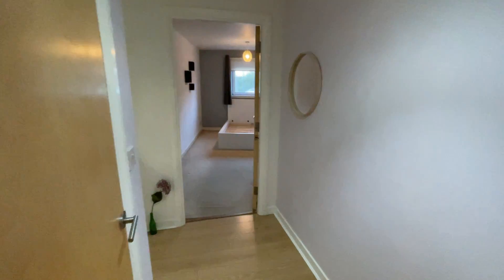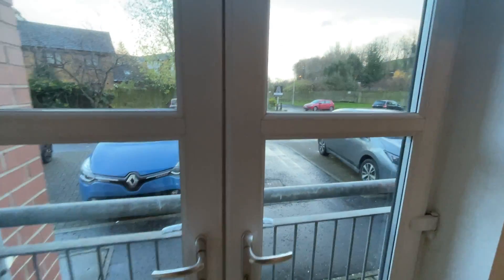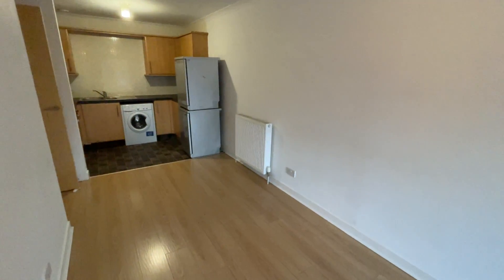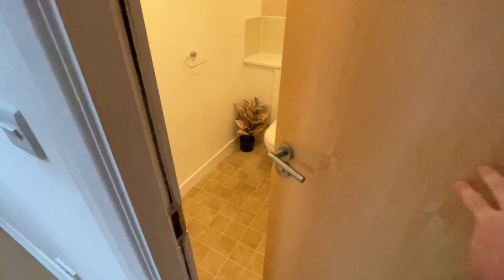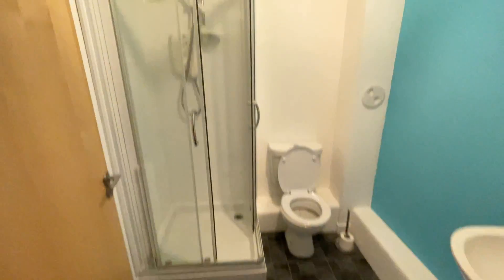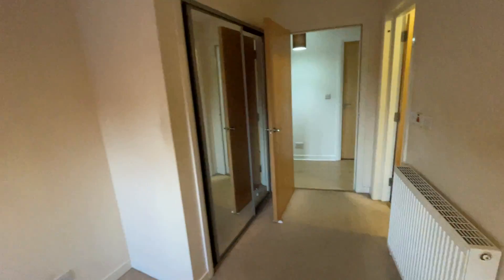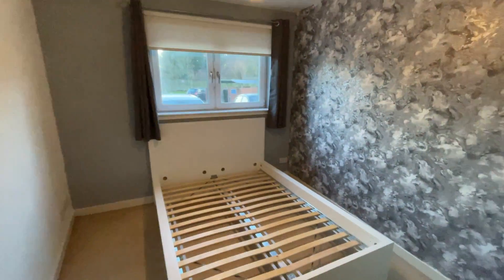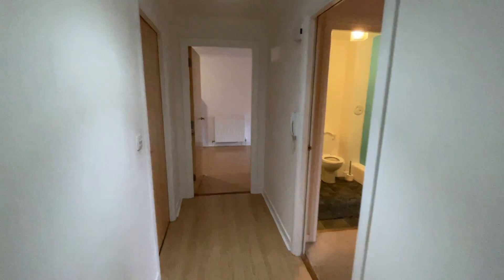110 Saucel Crescent, Paisley, Renfrewshire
Welcoming to the market a generously spacious 2 bedroom flat for rent within Paisley, Renfrewshire

The property comprises of a hallway entrance, living-room, kitchen, bathroom and 2 good sized bedrooms, one with an en-suite.

Attracting plenty of light from the large windows and patio doors  the living-room offers space for a dining table and chairs and has lovely laminated flooring.

The modern kitchen includes white goods such as a washing machine and fridge freezer and offers lots of storage space. Stunning decor within the bathroom with a lovely 3 piece suite.

Both bedrooms offer built in wardrobes and the master bedroom includes an en-suite with electric shower.
Further benefits are private parking, gas central heating throughout, double glazing and plenty of storage space throughout the whole property.

Located within a perfect spot in Paisley there are a large variety of shops and amenities close by. Excellent public transport links at your doorstep with Paisley canal, Paisley Gilmour stations and more.

Local access to the motorway.